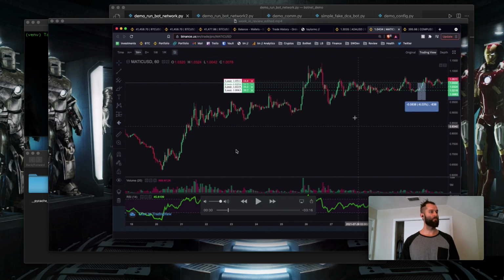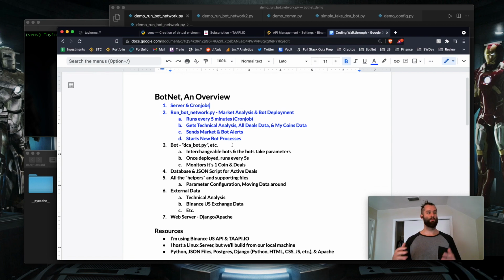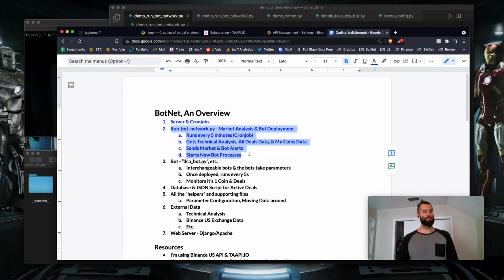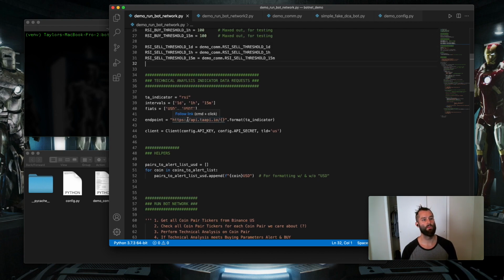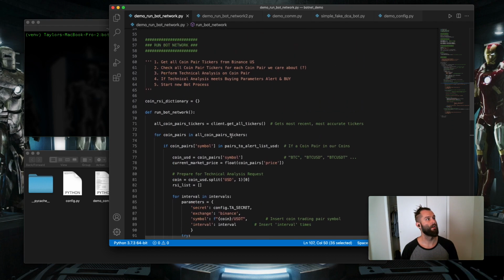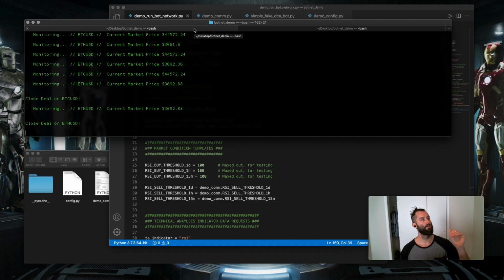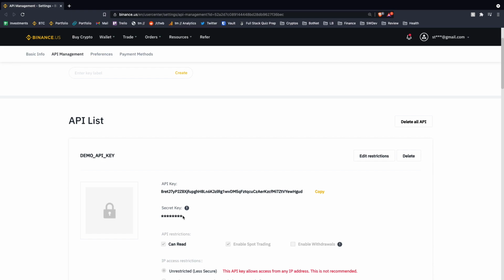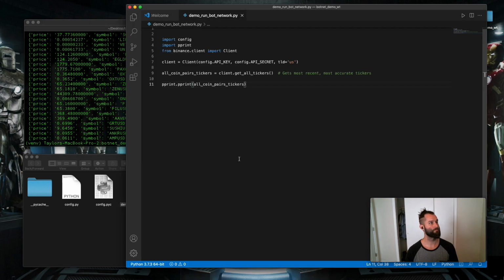Building A Crypto Trading Bot Network - A Tutorial (Part 1) w/ Python & Binance US API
CHAPTER TIME STAMPS BELOW - This is a tutorial series showing how you can build the stable and profitable bot network I've been building for many months.

For help, questions, and discussion you can join our Trading With Bots Sub-Reddit

🤖 You can see live market & bot updates (it was a resumé site. )

0:00 Intro - What's In This Video & Series
1:08 Interested in More? - Please Comment w/ Questions
1:45 Overview - Seeing the Final Product/What We're Building
5:03 Software Architecture Overview - Server, Cronjobs, Signals, Bots, APIs, Database, Front-end
10:05 Reviewing the Finished Code - Run Market Analysis, Deploy Bots, the "Command Center" script
12:15 (Code Review) Changing Market Condition Parameters - Using RSI (1d, 1h, 15m)
17:04 (Code Review) Deploying a Bot - Starting a New Process
19:17 Running the Code - Checking the Market & Deploying a Bot
20:41 !Project Start! - Writing the Code from Scratch
23:42 Binance API - Getting your API Key & Secret from your Binance (US) Account
25:12 Creating a Virtual Environment
27:05 Getting Our First Market Ticker Data from Binance US

Background:
I've been building a network of automated crypto-trading bots for a few months now. During this time I've tried most of the major "out-of-the-box" crypto-trading bot softwares (ie. 3Commas, Coinrule, Kucoin's Bots) yet I was never able to find a bot solution that provided me the proper mix of human & bot intervention resulting in the profitability and peace of mind I want.

That is my goal with this project - To build a bot network that (1) runs my portfolio, (2) adapts to the market, (3) makes constant short-term trades, and (4) ongoing long-term investments.